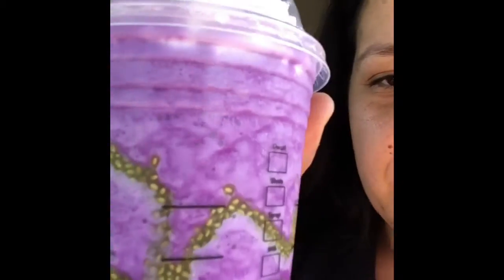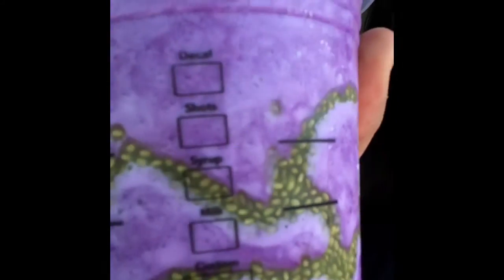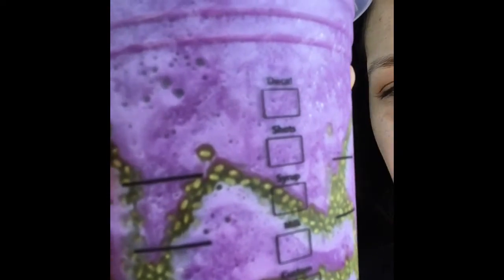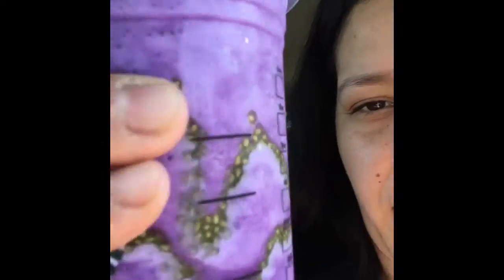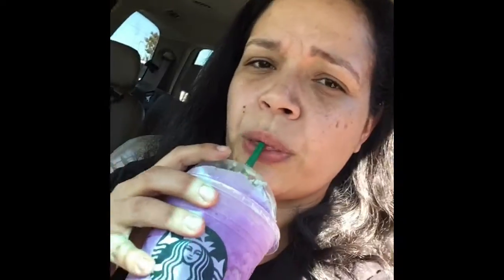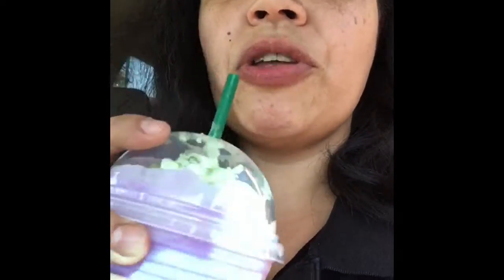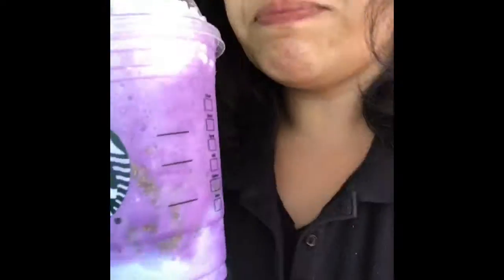Starbucks Witch’s Brew Frappuccino Review/ Halloween 2018